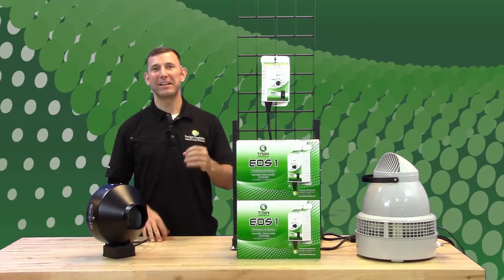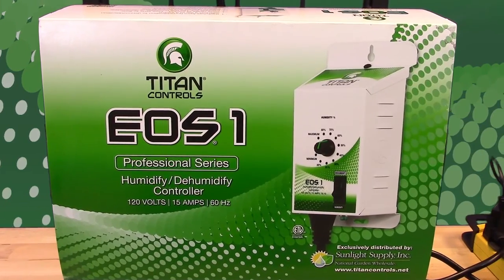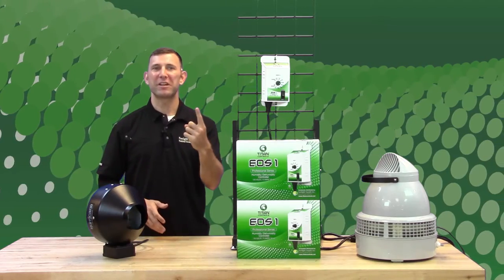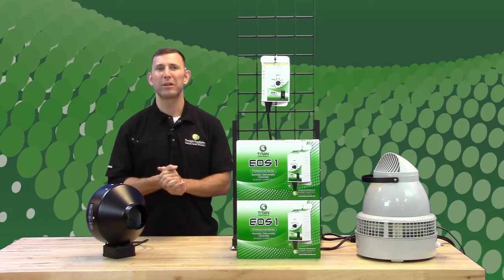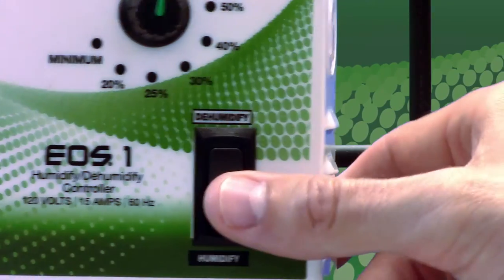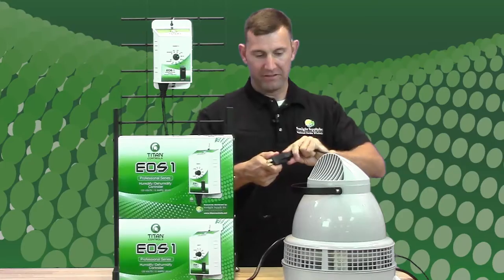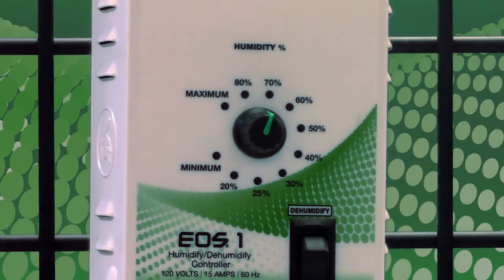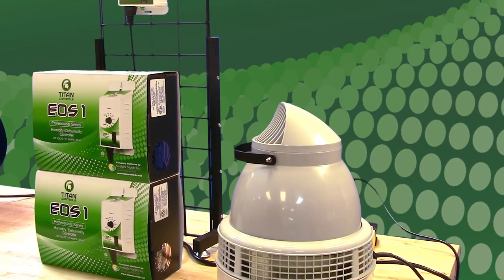Titan Controls – how to operate the EOS 1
This quick video shows you how to properly set-up and operate your EOS 1 Titan Controller.

Allows precise humidity control with a 20%-90% range. Change from humidification to dehumidification with a flip of a switch. Controls a humidifier, dehumidifier or fan. Durable powder-coated steel enclosure will stand up to the toughest conditions. Grounded piggy-back cord is easy to use. Ventilation louvers help avoid water accumulation. Built in 4% split differential. 15 Amps maximum/120 Volts/60 Hz.